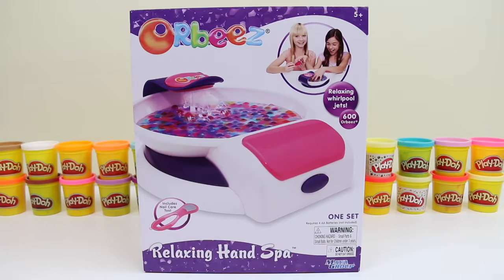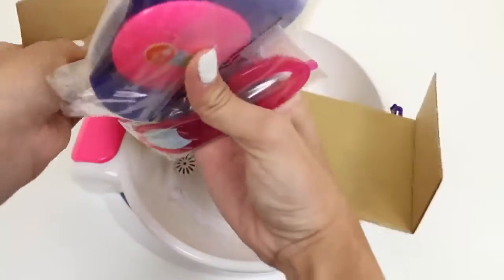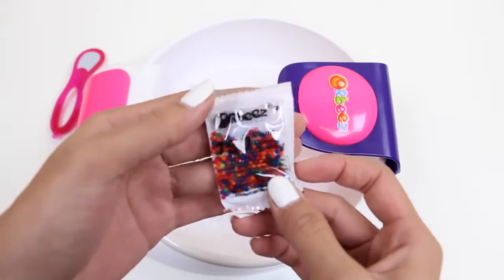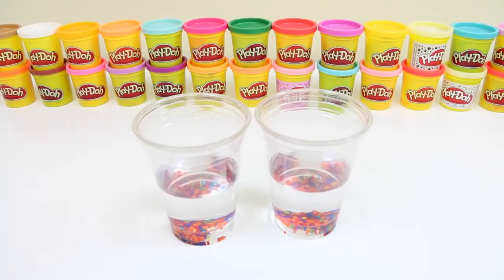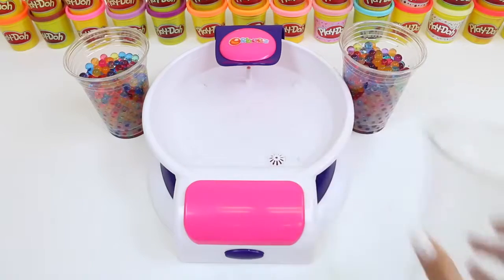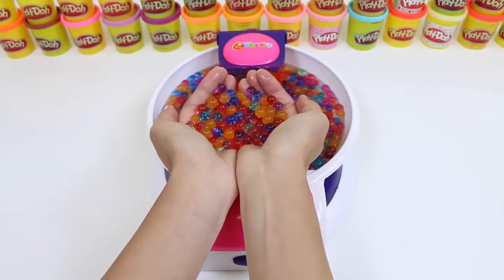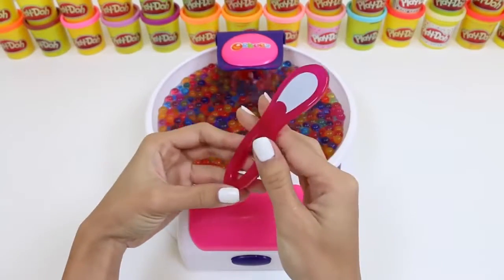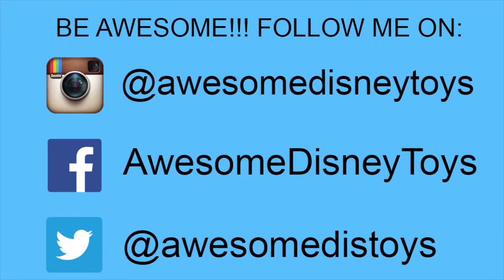Orbeez Mão Kit Spa | MLP My Little Pony Passe o dia no Spa relaxante! | CCB